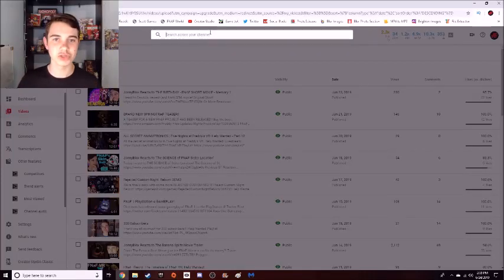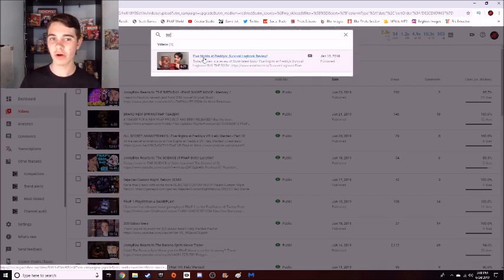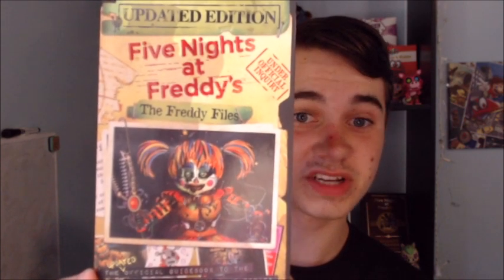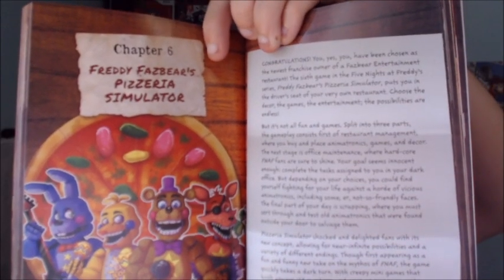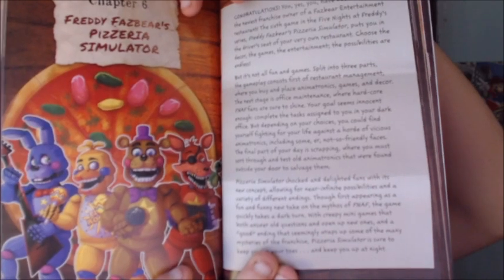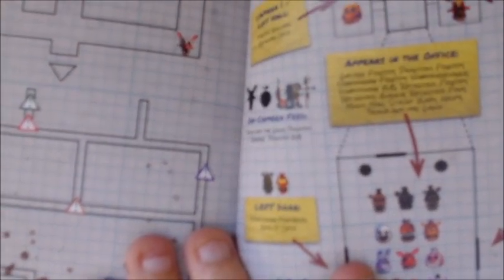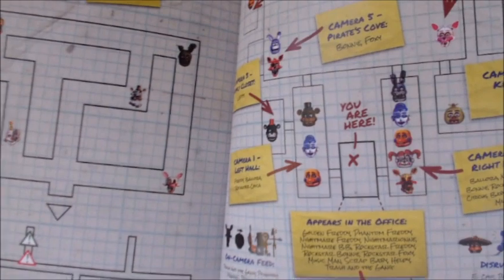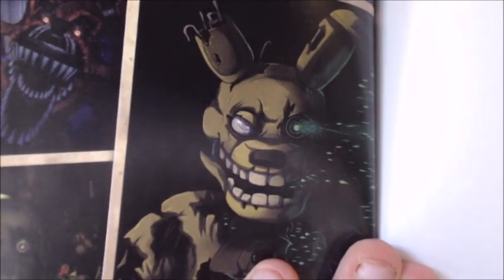The Freddy Files: Updated Edition Review!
I review the NEW and UPDATED edition of The Freddy Files!